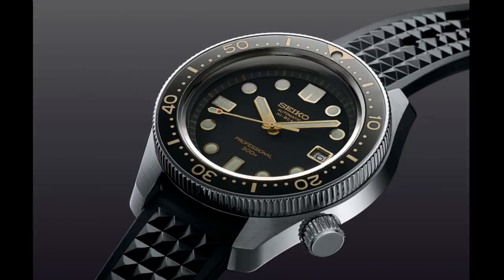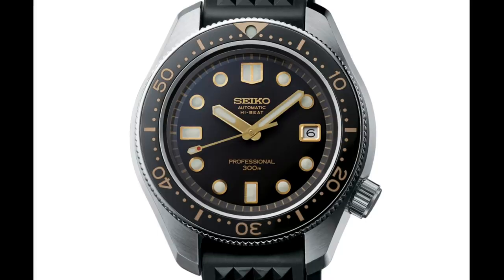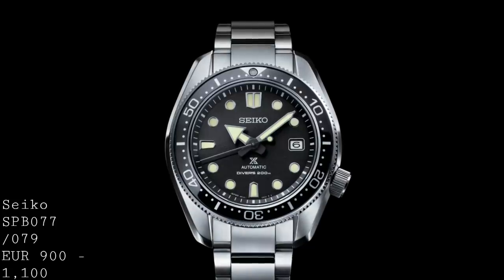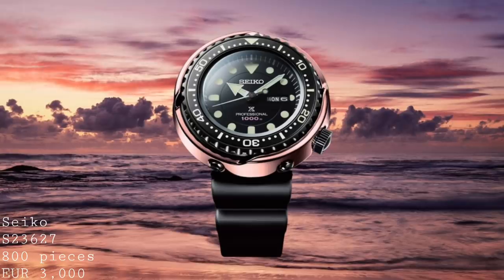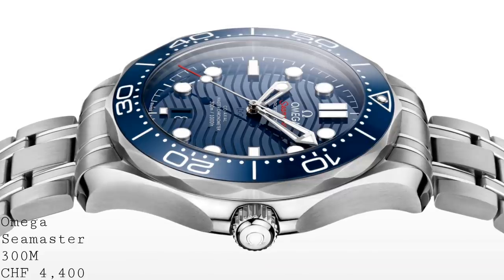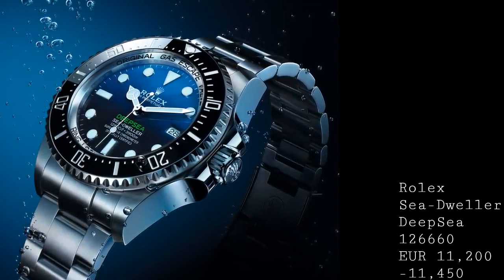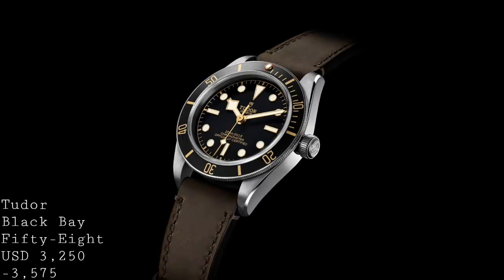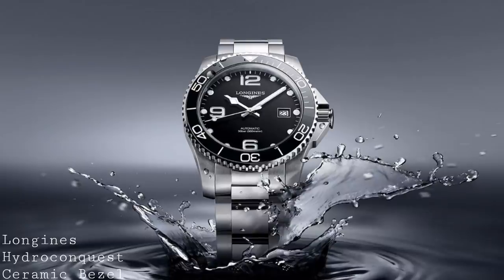Baselworld 2018 Highlights: The Dive Watches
In this video, I would like to specifically address the most interesting dive watches released at Baselworld 2018. These include every price category from the affordable and mid-range from Longines and Seiko to high-end models from Rolex and Blancpain. This video will be one of a set of four in which I address each category of Baselworld releases.

Featured Watches:
Seiko SLA025
Seiko SLA019
Seiko SPB077 & SPB079
Seiko S23626 & S23627
Omega Seamaster 300M
Rolex Sea-Dweller DeepSea 126660
Tudor Black Bay Fifty-Eight
Oris Divers 65 Bronze Bezel
Longines Hydroconquest Ceramic Bezel
Longines Legend Diver PVD
Blancpain Bathyscaphe Day Date '70s
Blancpain Bathyscaphe Quantième Annuel

For Baselworld coverage & horological photography, follow me on on Instagram at: armand_the_watch_guy